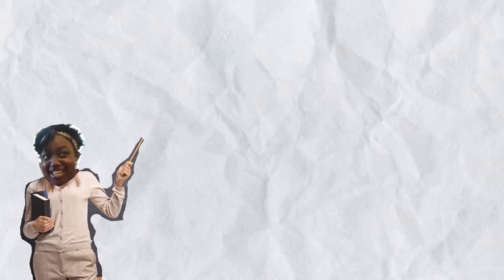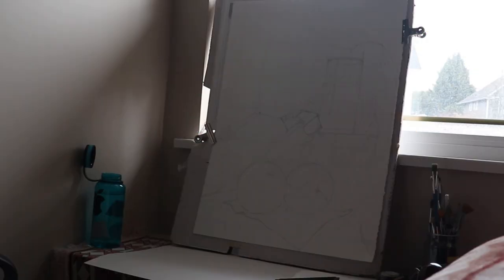How I drew objects that I CHERISH in life| AureusArts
Hey guys, I will attempt to complete a Still Life drawing on items I cherish the most in life with a combo of charcoal and pencils in today's video. Hope you enjoy it.

MATERIALS
Basics
- Graphite Pencils ( 2H - 9B)
- Charcoal Pencils (Hard - Soft).
- Charcoal Sticks (thin and thick).
- Charcoal pastels.
- Kneadable eraser
- Black Dust-free Eraser.
- Sharpener
- Ruler
- Flat soft brushes
- Tissues
-Shading Stamp/tool

DIMENSIONS :

Stonehenge Paper: 22” x 32”

CHAPTERS
Intro 00:00

Let me know what I should do next.